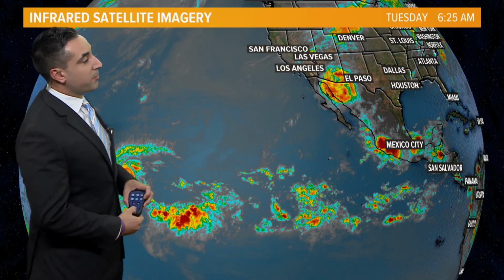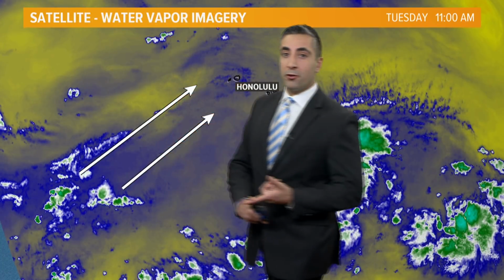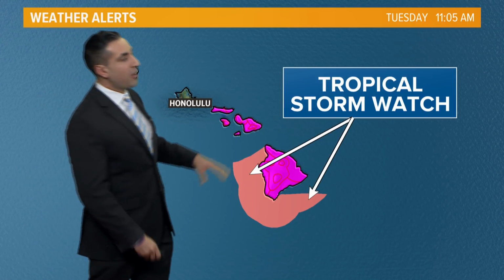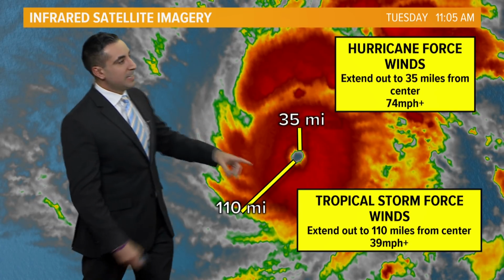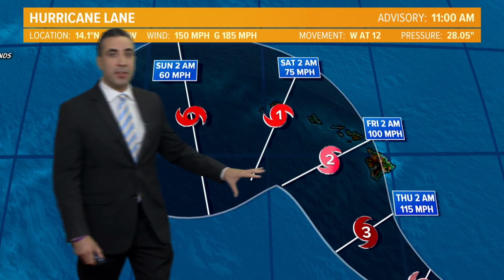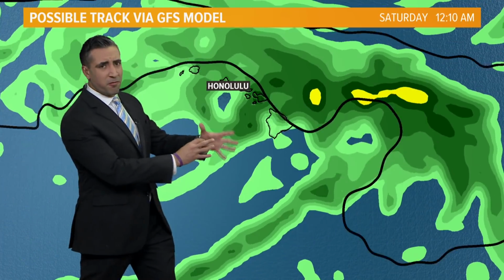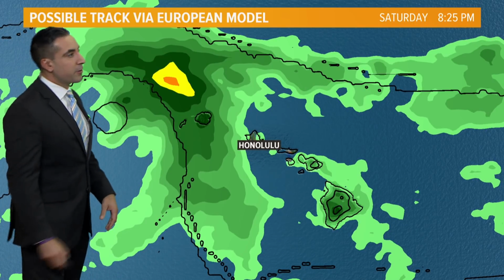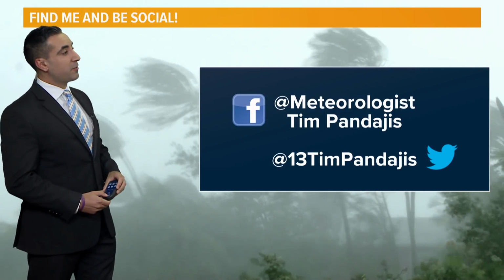August 21, 2018 Hurricane Lane Threat To Hawaii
A look at Hurricane Lane as models come into alignment on growing threat to Hawaii later this week.